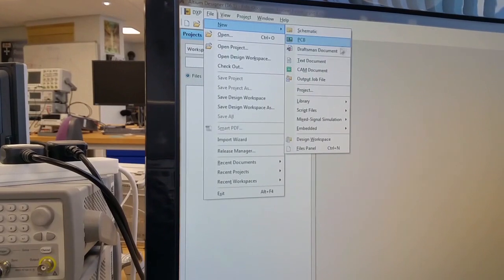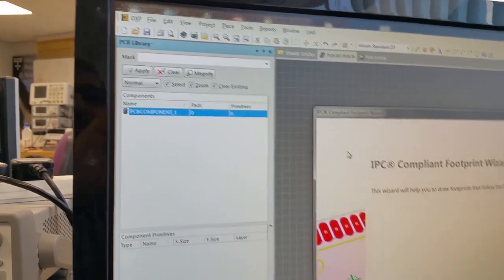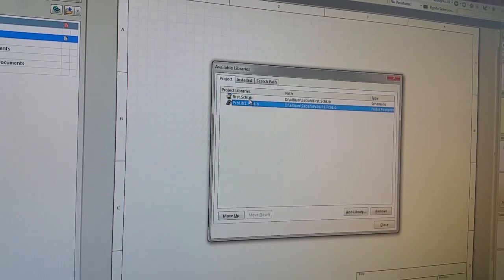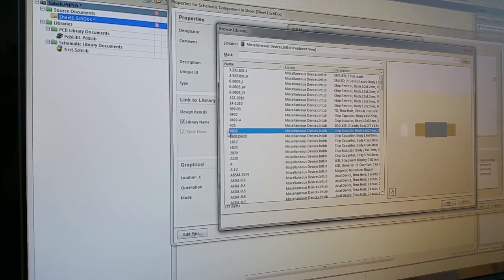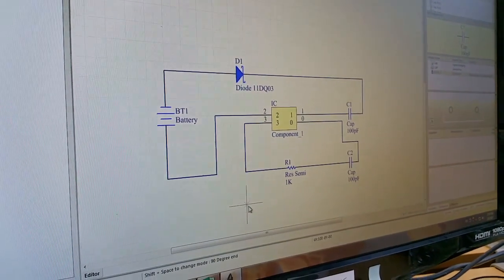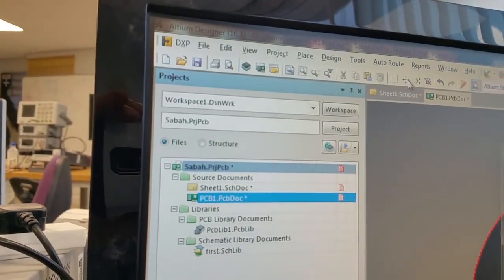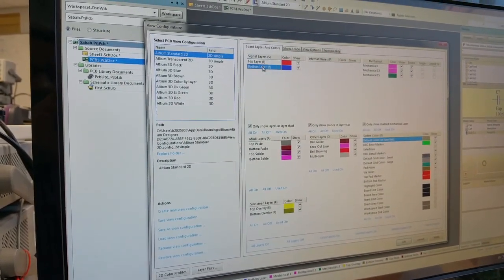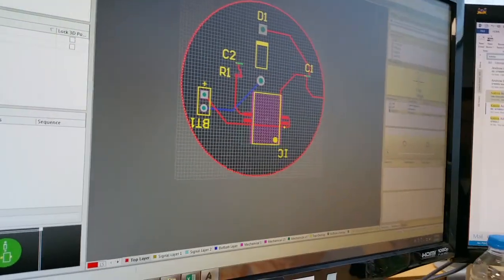Altium designer - basic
Learn to build basic project within a few minutes